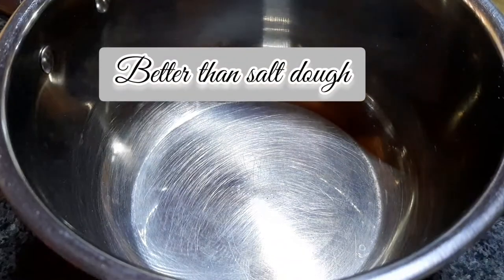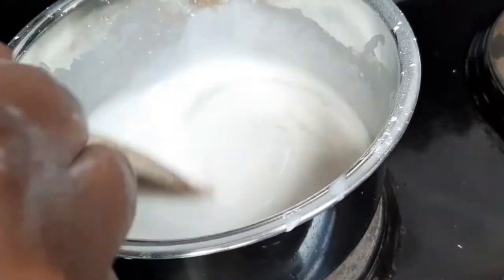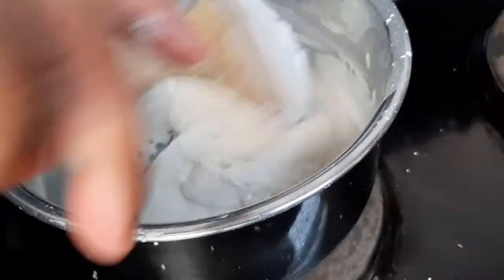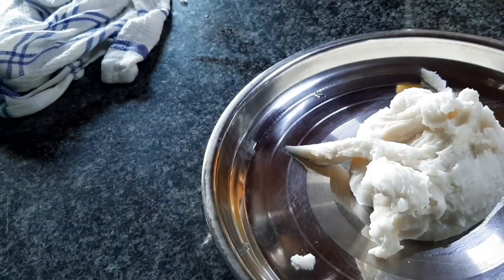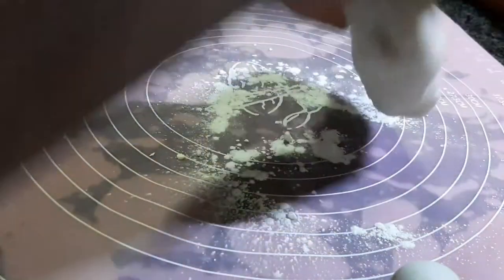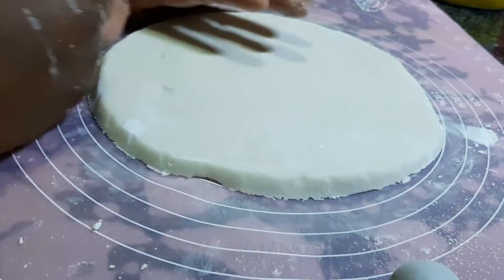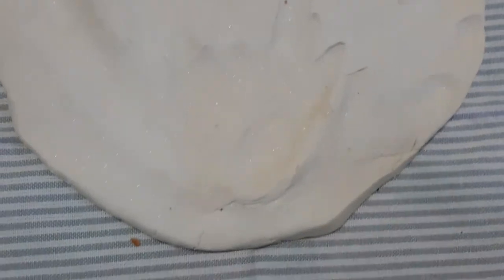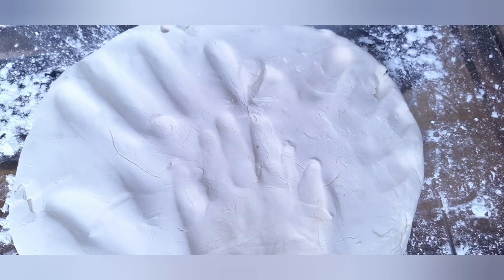Better than salt dough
This is a fantastic recipe for handprints, footprints, keepsakes, ornamentals etc

It's only made with 3 ingredients and can be air dried or baked. I prefer baking halfway and then leaving it overnight to dry in the oven.

You will need:

1 cup baking soda or bicarbonate of soda
1/2 cup corn starch
3/4 cup water